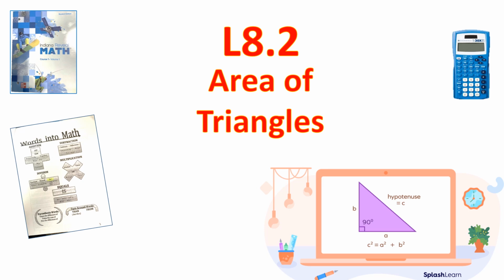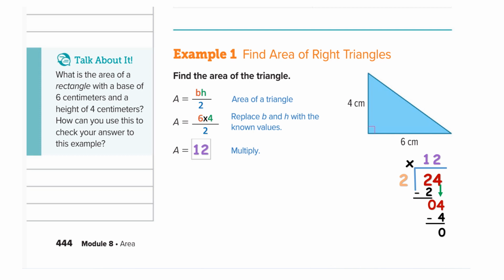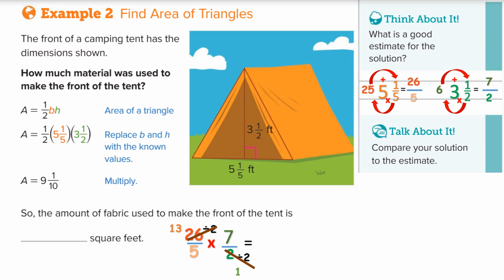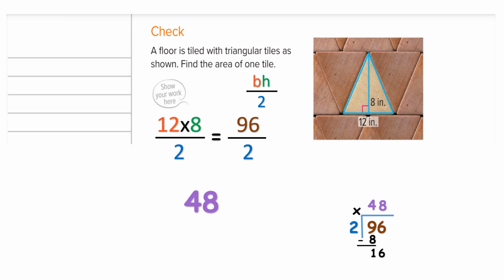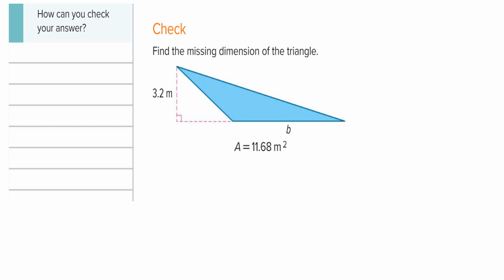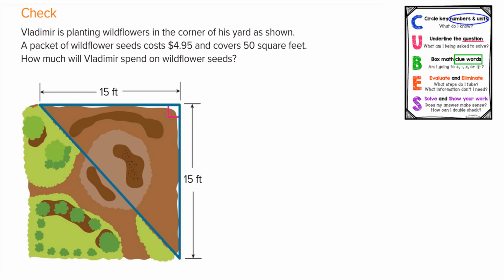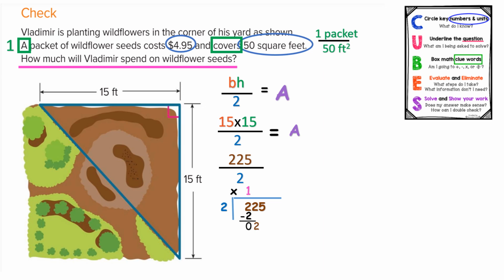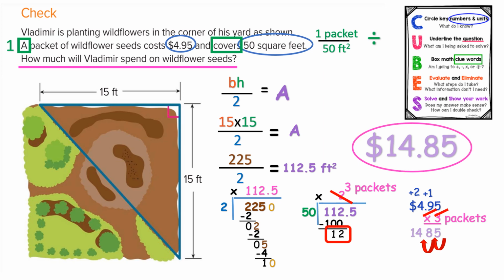L8 2 video Area of Triangles